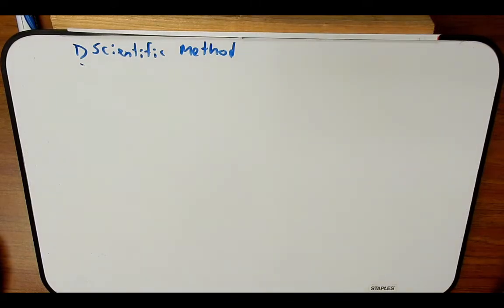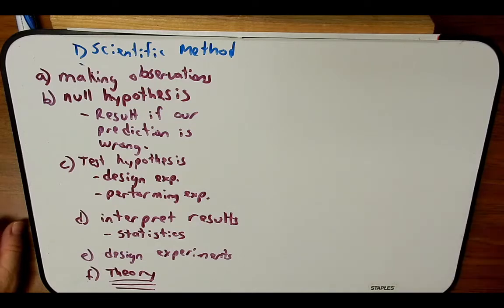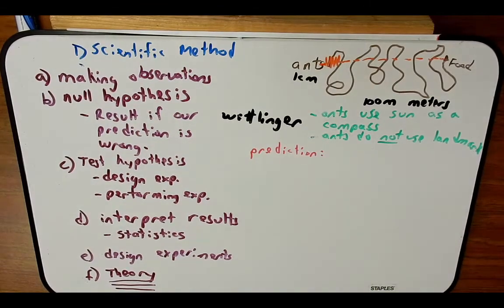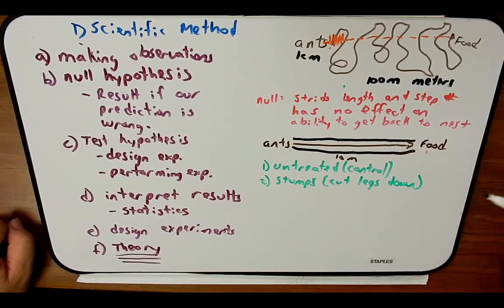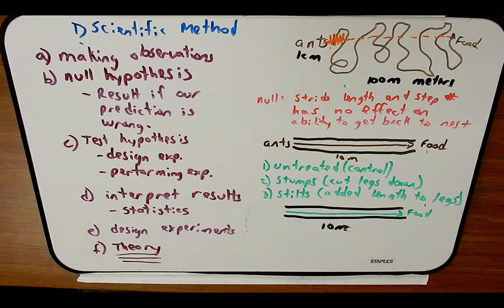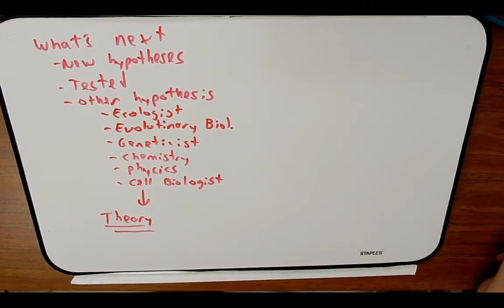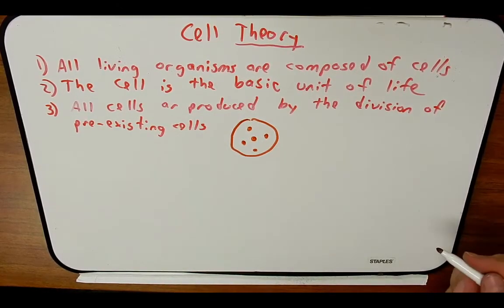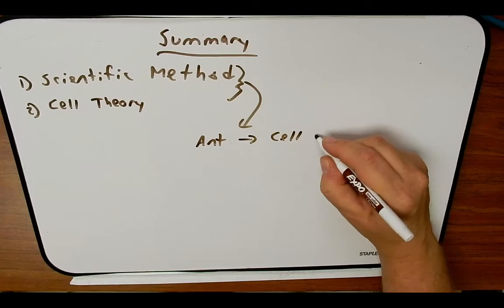Day 2 BIO 324 Cell Biology Podcast Scientific Method